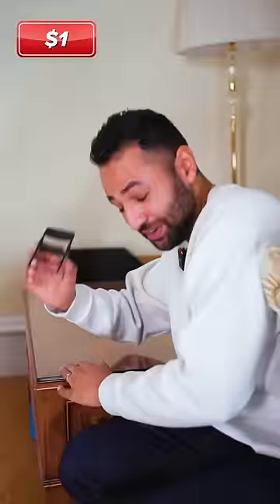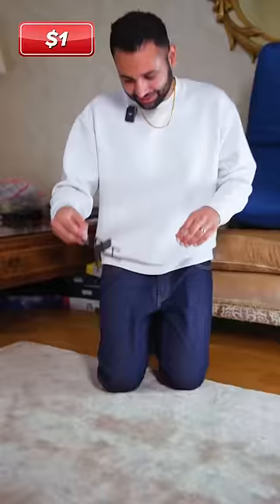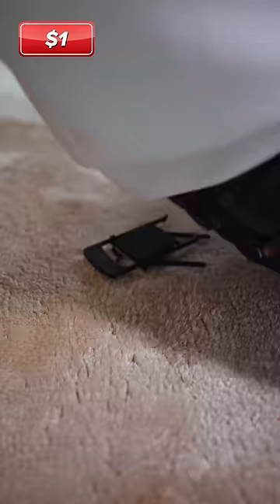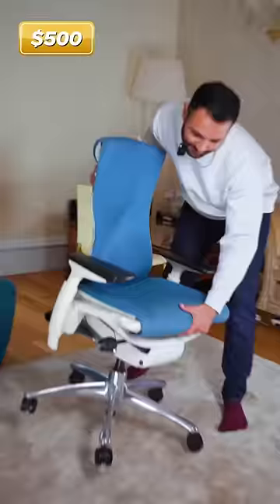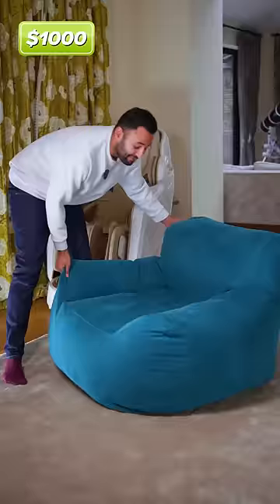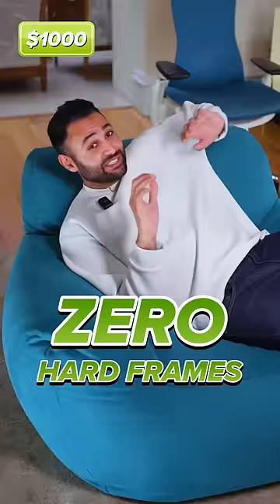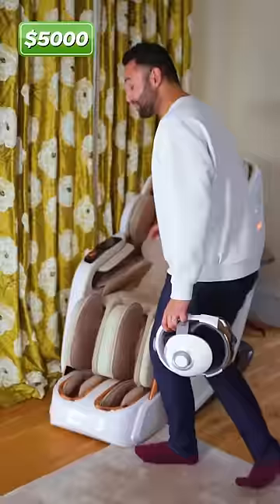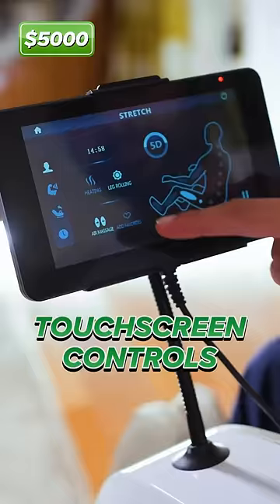$1 vs $5,000 Chair!